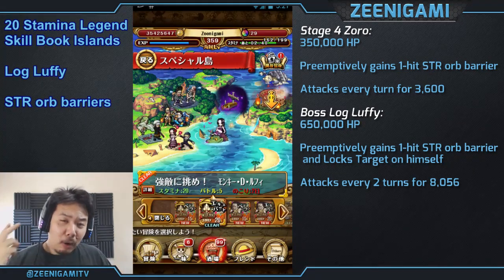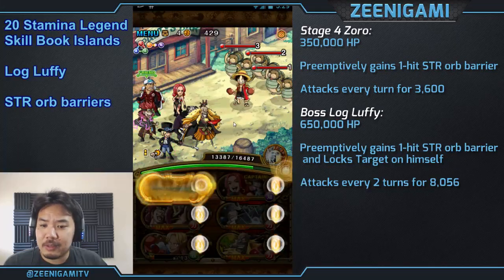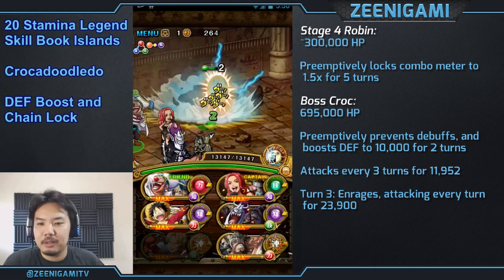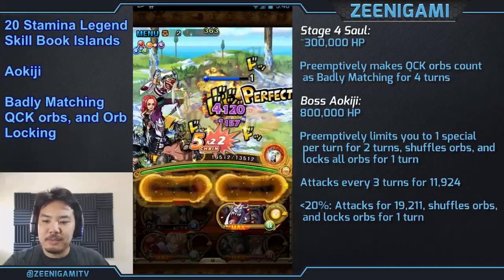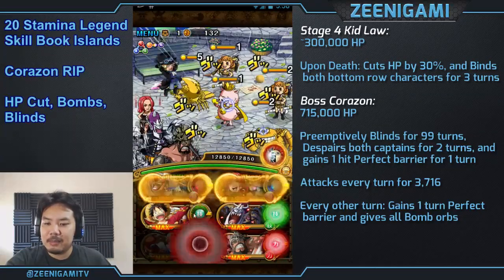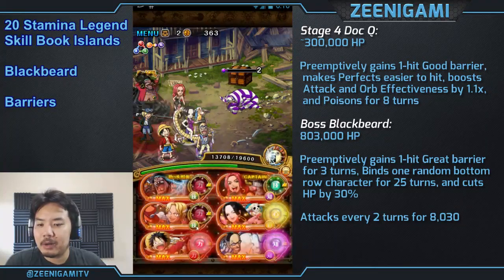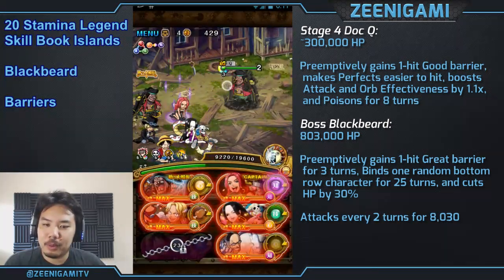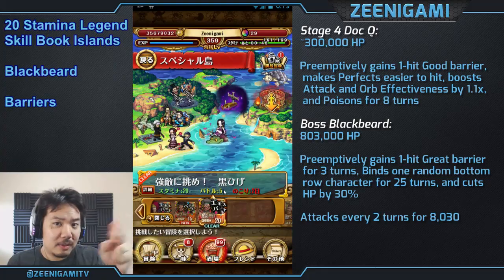Walkthrough for Legend Island 20 Stamina Event Part 2 [One Piece Treasure Cruise]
There are limited time Legend Skill Book islands on Japan, One Piece Treasure Cruise. The islands have very high rate of 6* character skill-books and some very useful characters for those teams. Since the Thousand Sunny 2 Year Anniversary is available, I highly recommend using it on all your teams to make runs very fast.

Teams Showcased:
Log Luffy 20 Stamina ➤ 0:08
Crocodile 20 Stamina ➤ 03:21
Aokiji 20 Stamina ➤ 05:51
Corazon 20 Stamina ➤ 08:36
Blackbeard 20 Stamina ➤ 11:24

Karlos_Baron
supercrazyapple
Padanmagician
Akeck1234
UsoppTheWeaboo

Song: Maverick Rising: 3-05 'Bullet Fists of Lightning Fury' (Spark Mandrill, Boss 1) by Ergosonic [MMX] ➤